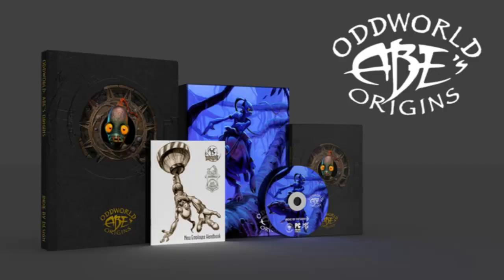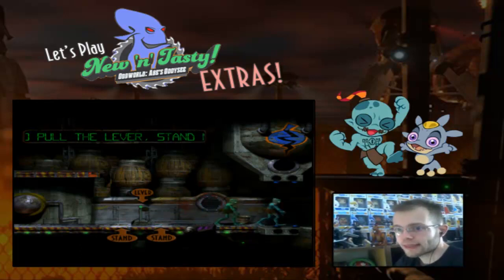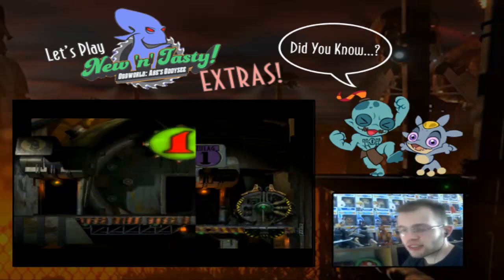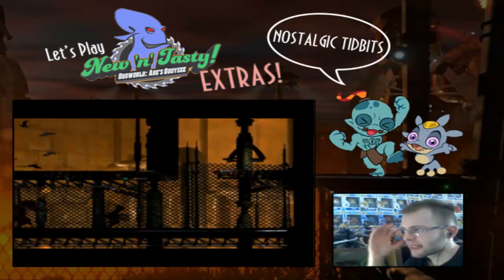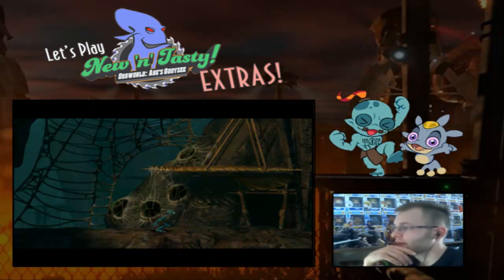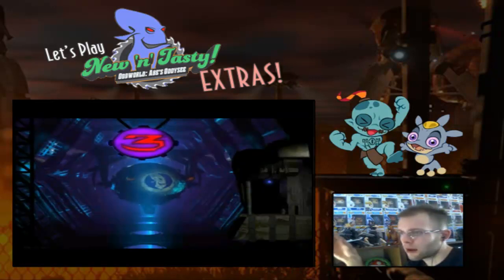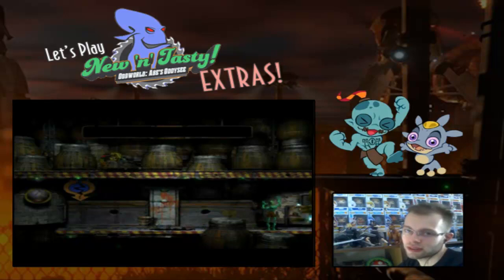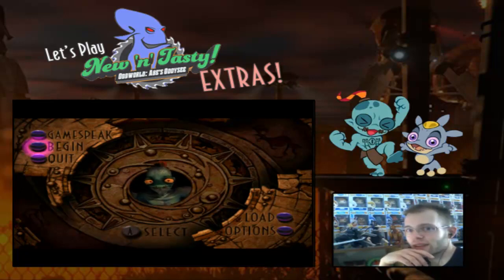Let's Play Again "Oddworld: Abe's Oddysee" EXTRAS - Attract Mode Demos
Time for the bonus content of New 'n' Tasty and Abe's Oddysee.

First we're taking a look at the 24 "Attract Mode" Demos that play from the title screen. We also take a proper look at the PC version and what changes for the Japanese releases.

This extra video was very thrown together when I first did it for Abe's Oddysee, so I figured that redoing it for New 'n' Tasty's completion needed more going for it.

Back in 2010, my first let's play of "Oddworld: Abe's Oddysee" went up on YouTube. And now with the completion of "Oddworld: New 'n' Tasty", we celebrate four years of Oddworld Inhabitants return with revamps of my bonus videos discussing post-game and extra mechanics.

Additional artwork from Erick Scarecrow